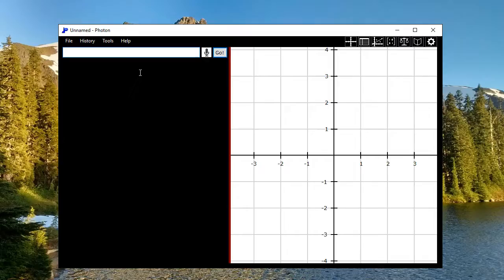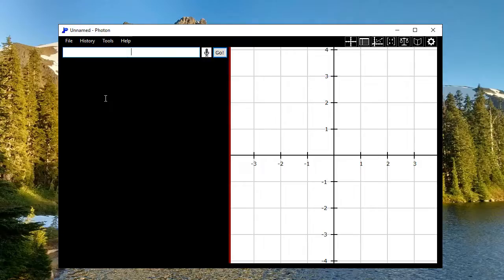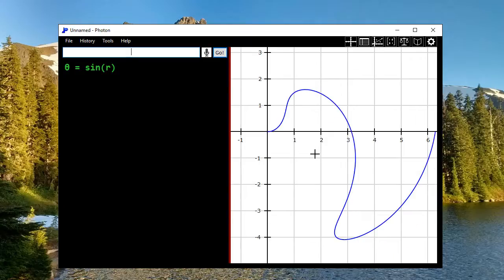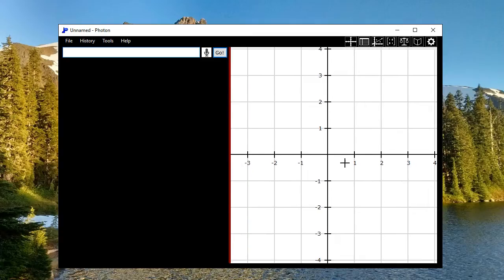How to use polar coordinates in Photon